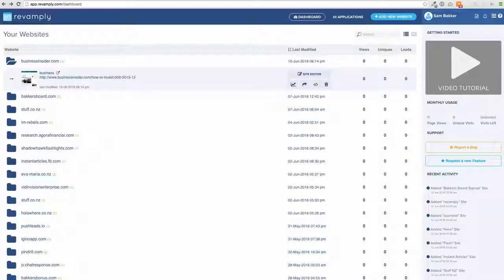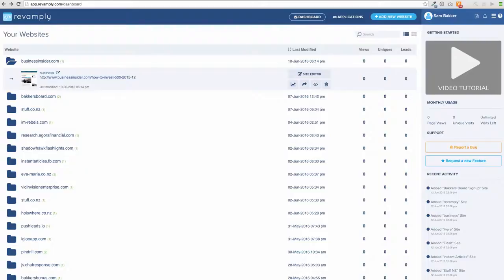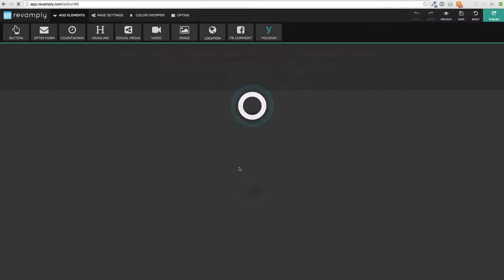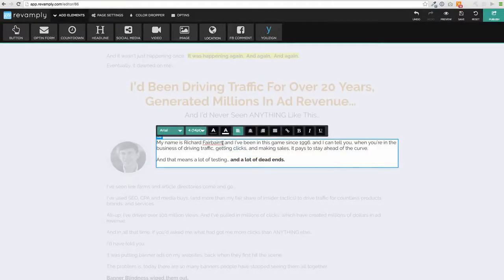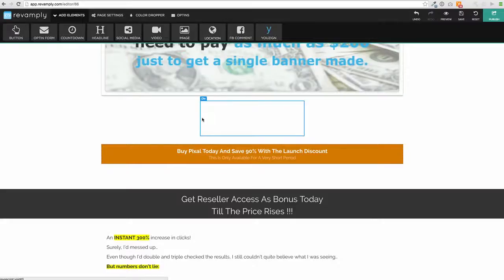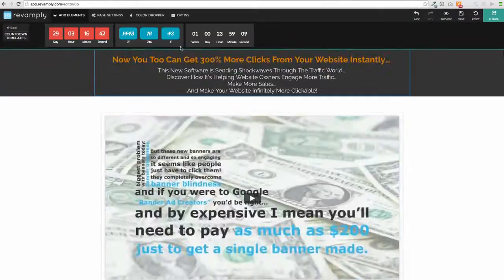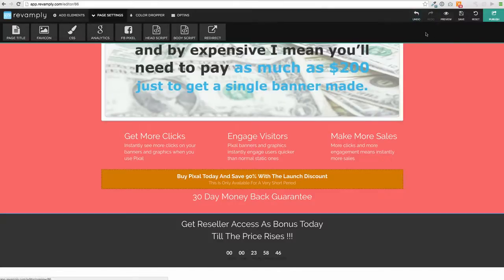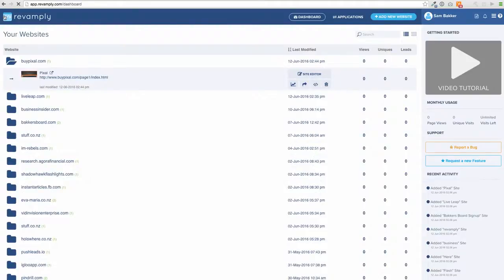Revamply Review - Revamply is All In One' Website Editing Software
for more info !

What is Revamply?

Revamply is a new way for you to edit all your existing websites. Once you add your page on Revamply, the editor will open your page inside the

editor and let you customize your webpage exactly as you need in minutes. Once you are done all your changes can go live within seconds. No need of

FTP, no need to Upload and Download files to make changes to your website anymore. Revamply will take care of everything for you!

Revamply is very unique software which solves a big problem. This is ultimately going to help you sell it easily.

Revamply has been in the making for 2 years now. It started as a basic editor then enhanced the technology a lot overtime. It had professional

testers making sure everything we make just Works! Also we have filed a patent for this app since its so unique and this is also is the only App

that exists currently on the web!

Revamply allows you to customize,edit and change ANY of your websites from one single cloud based dashboard.

It takes minutes to updates and it's as easy as 3 simple steps:

1 .Log into the cloud-based software

Select the website you want to edit (Can be any website)then click "Revamp"

2 .Edit your website as you want

Use the drag and drop editor to add elements, customize existing ones, even change the entire look and feel of your site

3 .Publish Your Changes In 1 Click

Preview your changes, then publish andyou’re done - a completely updated,edited site in minutes

Whats really cool is once you've added the 'Revamply'embed code to your website you never have to update it again.

The changes you make inside of Revamply update instantly in LIVE time.

Revamply Review
Revamply Reviews
Revamply
Revamply Demo